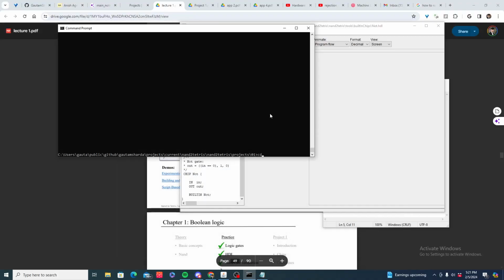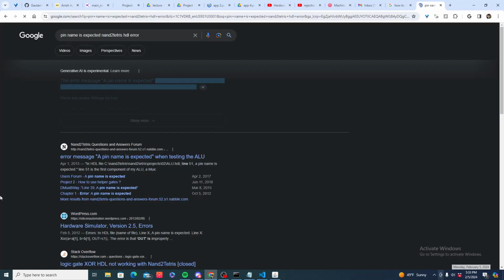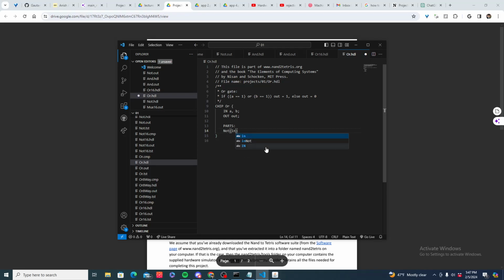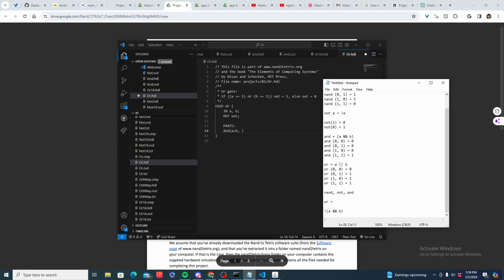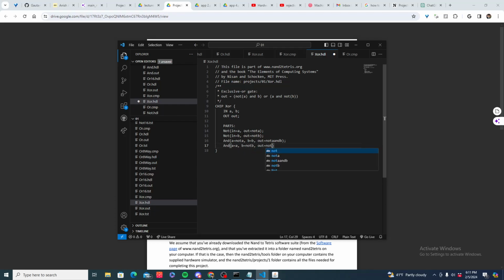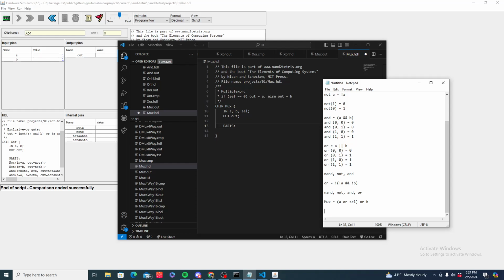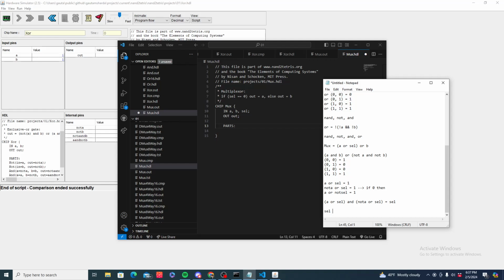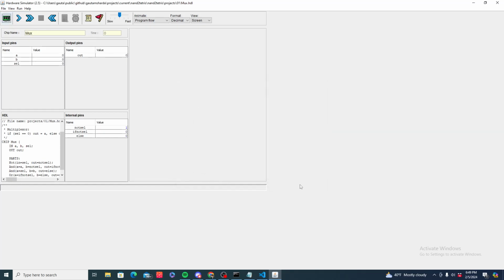WML: Computer Systems – 0 – Logic Gates, HDLs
Part 0 of the "Watch Me Learn: Computer Systems" Series in which you can watch me work through the free book Element of Computing Systems and the associated projects (nand2tetris.org).

This time I program elementary logic gates.